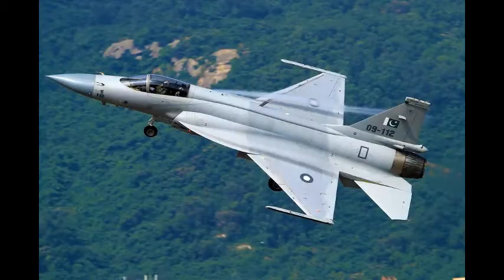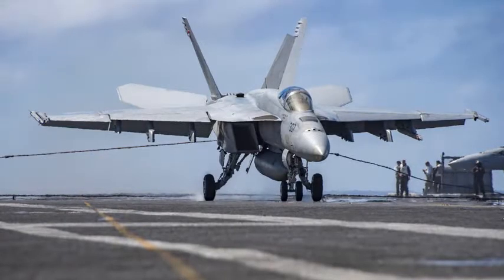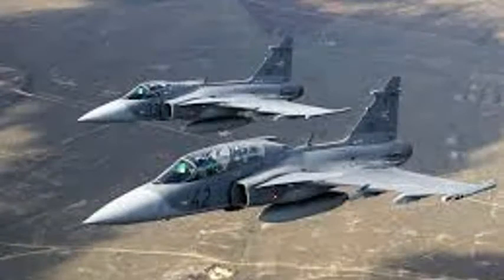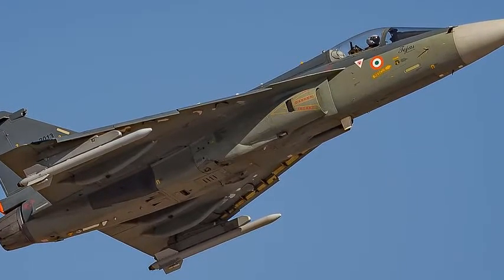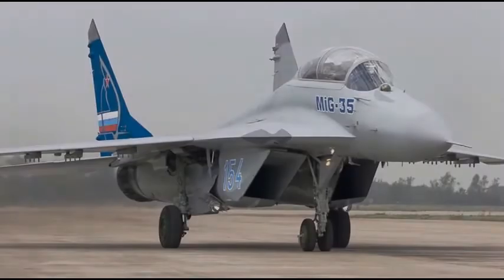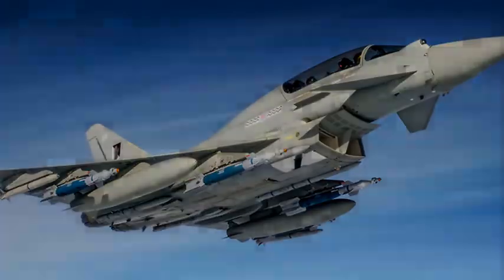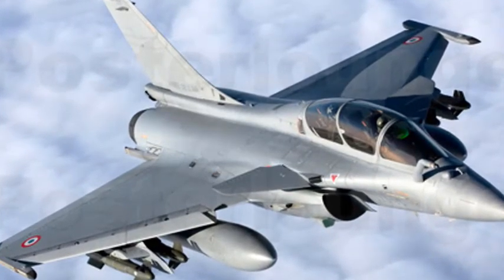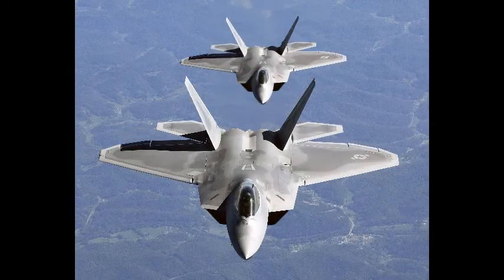Top 10 Most Advanced Military Fighter Jets 2018- Unbiased(HD)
Number 10.
CAC/PAC  JF-17 Thunder.
The PAC JF-17 Thunder or  CAC FC-1 Xiaolong ; literally meaning: "Fierce Dragon", is a lightweight, single-engine, multi-role combat aircraft developed jointly by the Pakistan Aeronautical Complex(PAC) and the Chengdu Aircraft Corporation (CAC) of China. The JF-17 can be used for aerial reconnaissance, ground attackand aircraft interception. Its designation "JF-17" by Pakistan is short for "Joint Fighter-17", while the designation and name "FC-1 Xiaolong" by China means "Fighter China-1 Fierce Dragon".

Number 9.
Boeing F/A-18 Super Hornet..
The Boeing F/A-18E and F/A-18F Super Hornet are twin-engine carrier-capable multirole fighter aircraft variants based on the McDonnell Douglas F/A-18 Hornet. The F/A-18E single-seat and F/A-18F tandem-seat variants are larger and more advanced derivatives of the F/A-18C and D Hornet. The Super Hornet has an internal 20 mm M61 rotary cannon and can carry air-to-air missiles and air-to-surface weapons. Additional fuel can be carried in up to five external fuel tanks and the aircraft can be configured as an airborne tanker by adding an external air refueling system.

Number 8.
Saab JAS 39 Gripen.
The Saab JAS 39 Gripen is a light single-engine multirole fighter aircraft manufactured by the Swedish aerospace company Saab. It was designed to replace the Saab 35 Draken and 37 Viggen in the Swedish Air Force. The Gripen has a delta wing and canard configuration with relaxed stability design and fly-by-wire flight controls. It is powered by the Volvo RM12, and has a top speed of Mach 2. Later aircraft are modified for NATO interoperability standards and to undertake air to air refuelling.

Number 7.
HAL Tejas.
The HAL Tejas is an Indian single-seat, single-jet engine, multirole light fighter designed by the Aeronautical Development Agency (ADA) and Hindustan Aeronautics Limited (HAL) for the Indian Air Force and Navy. The aircraft has a tail-less compound delta-wing configuration, which provides for high maneuverability. It came from the Light Combat Aircraft (LCA) programme, which began in the 1980s to replace India's ageing MiG-21 fighters. In 2003, the LCA was officially named "Tejas", which means "Radiant" in Sanskrit.

Number 6.
Sukhoi Su-30.
The Sukhoi Su-30 ,NATO reporting name: Flanker-C is a twin-engine, two-seat supermaneuverablefighter aircraft developed by Russia's Sukhoi Aviation Corporation. It is a multirole fighter for all-weather, air-to-air and air-to-surface deep interdiction missions.

Number 5.
Mikoyan MiG-35.
The Mikoyan MiG-35 ( NATO reporting name: Fulcrum-F) is a Russian multirole fighter that is a further development of the MiG-29M/M2 and MiG-29K/KUB fighters. It is classified as a 4++ generation jet fighter by Mikoyan

Number 4.
Eurofighter Typhoon.
The Eurofighter Typhoon is a twin-engine, canard-delta wing, multirole fighter. The Typhoon was designed originally as an air superiority fighter and is manufactured by a consortium of Alenia Aermacchi , Airbus, and BAE Systems that conducts the majority of the project through a joint holding company, Eurofighter Jagdflugzeug GmbH formed in 1986. NATO Eurofighter and Tornado Management Agency manages the project and is the prime customer.

Number 3.
Dassault Rafale.
The Dassault Rafale , literally meaning "gust of wind", and "burst of fire" in a more military sense is a French twin-engine, canard delta wing, multirole fighter aircraft designed and built by Dassault Aviation. Equipped with a wide range of weapons, the Rafale is intended to perform air supremacy, interdiction, aerial reconnaissance, ground support, in-depth strike, anti-ship strike and nuclear deterrence missions. The Rafale is referred to as an "omnirole" aircraft by Dassault.

Number 2.
Sukhoi Su-35.
The Sukhoi Su-35  is the designation for two separate, heavily-upgraded derivatives of the Su-27 air-defence fighter. They are single-seat, twin-engine, highly-maneuverable aircraft, designed by the Sukhoi Design Bureau and built by the Komsomolsk-on-Amur Aircraft Production Association.

Number 1.
Lockheed Martin F-22 Raptor.
The Lockheed Martin F-22 Raptor is a fifth-generation, single-seat, twin-engine, all-weather stealth tactical fighter aircraftdeveloped for the United States Air Force (USAF). The result of the USAF's Advanced Tactical Fighter program, the aircraft was designed primarily as an air superiority fighter, but also has ground attack, electronic warfare, and signal intelligence capabilities.